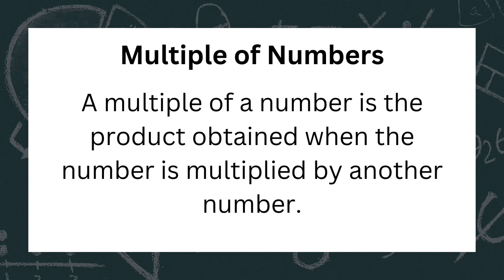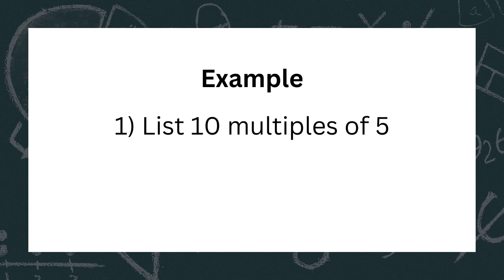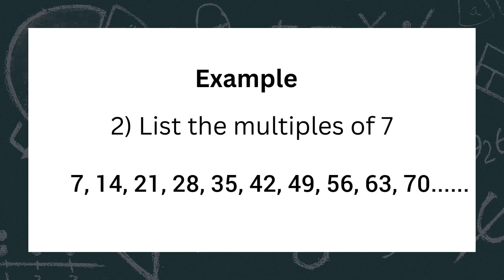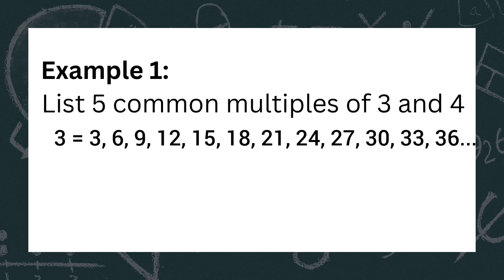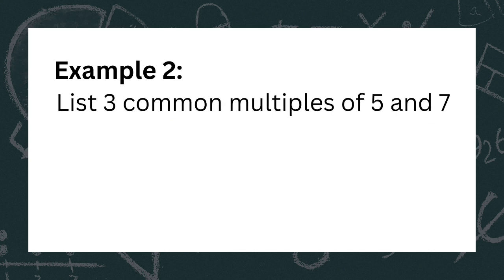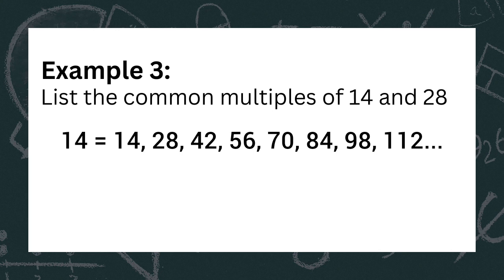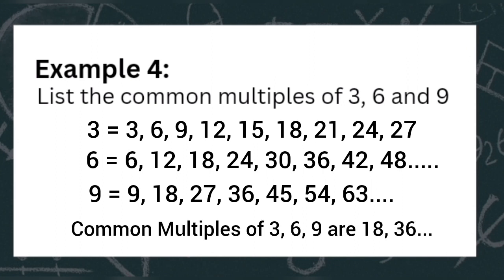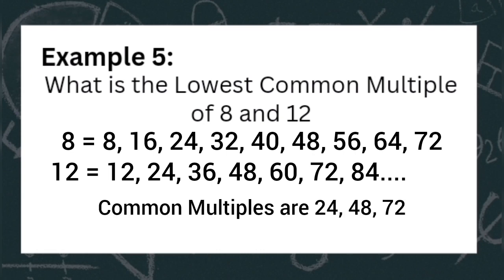Multiple of Numbers